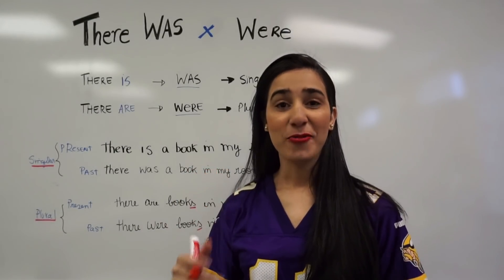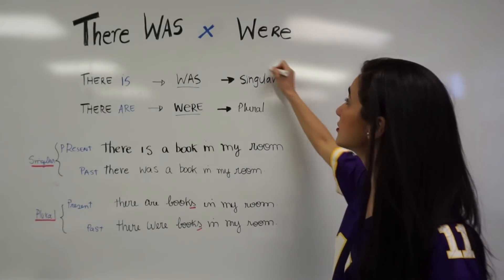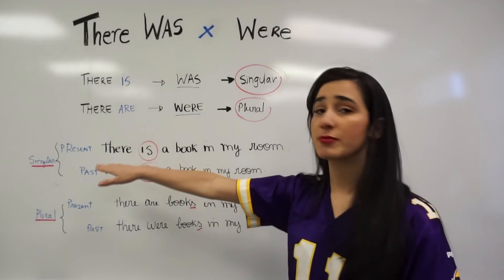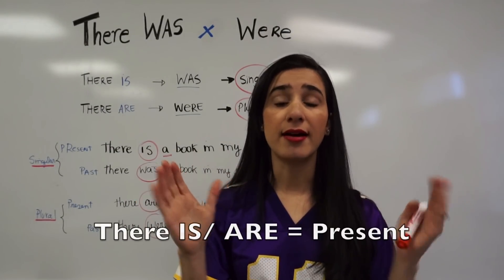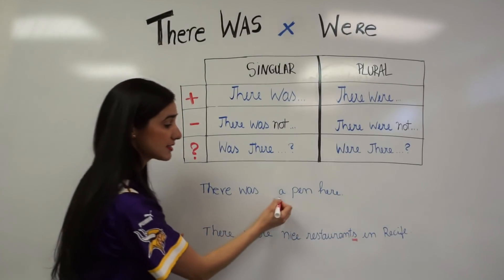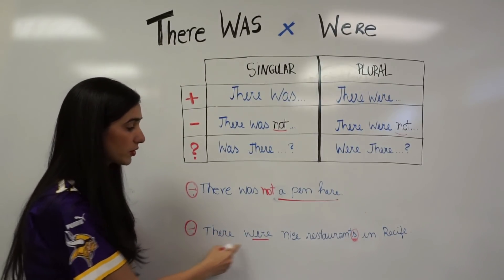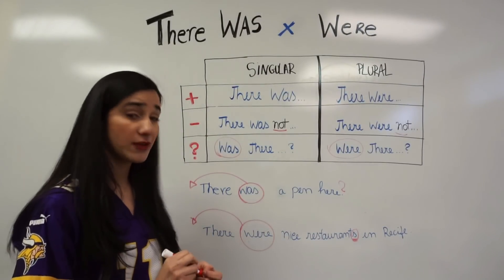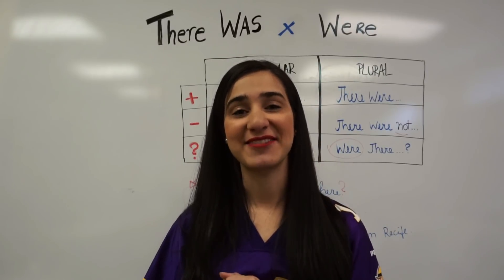There WAS/WERE - Aula TODA em ingles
Link with exercises

Hope you guys enjoyed the class

Marcela Mallett